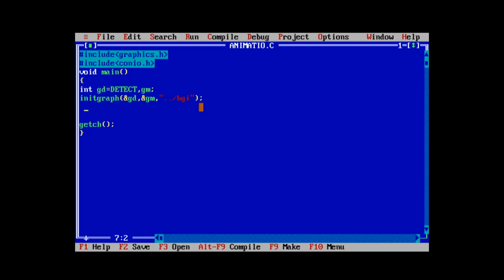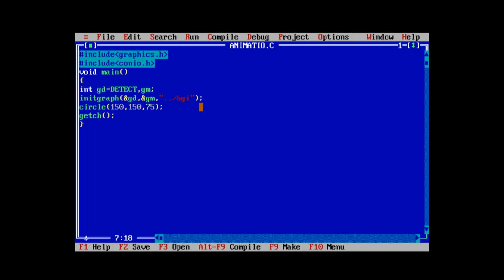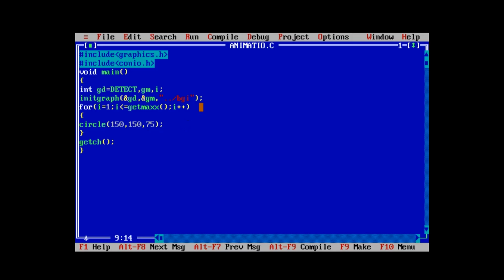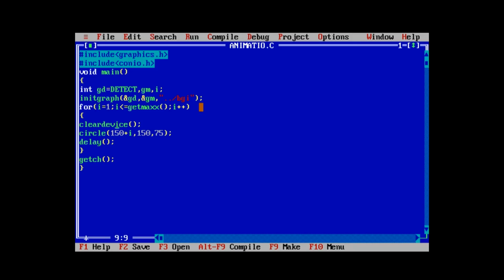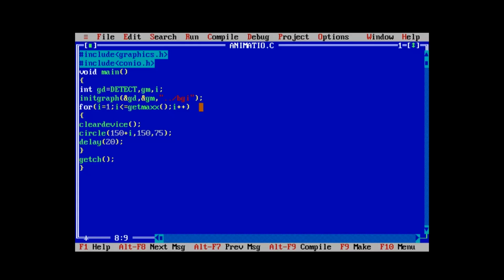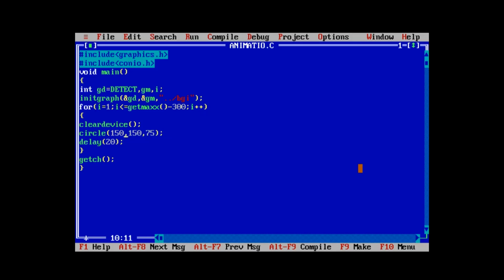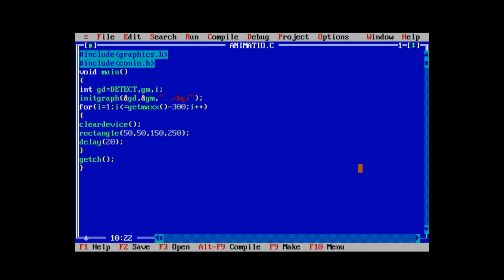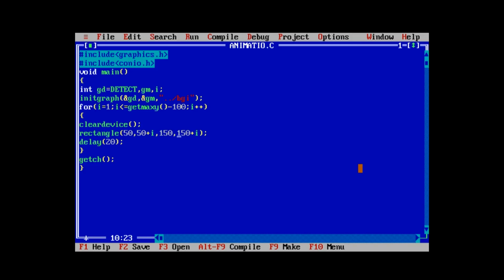#14 How to bring about animations in C graphics?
Till now we have learned various functions which just draw random shapes to the graphics window like circle, ellipse, rectangle etc.
But they were just standing still where they where. We can achieve animations I,e make them move either horizontally or vertically just with a little tweaking. We shall either increment the X coordinate or Y coordinate as per required.